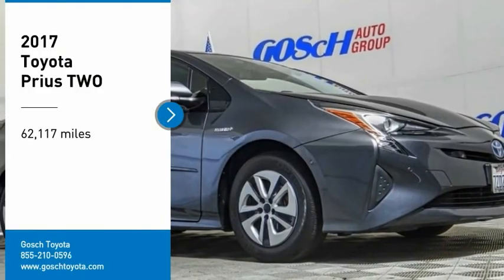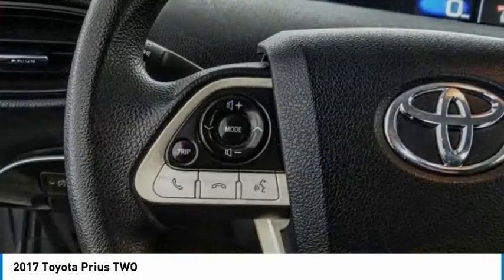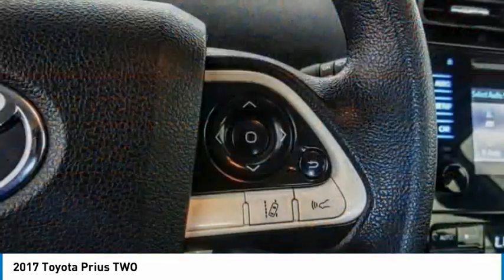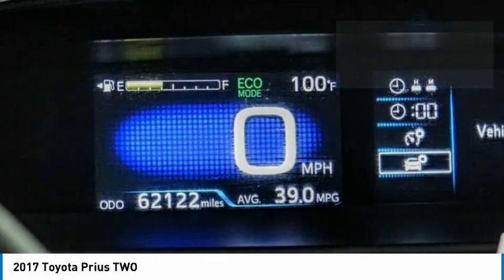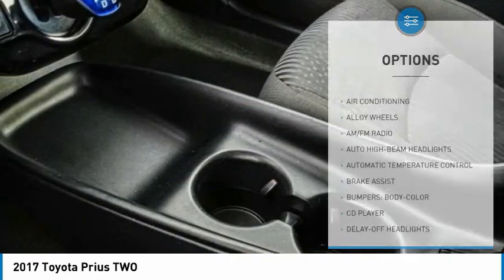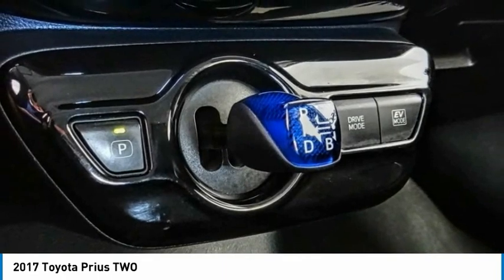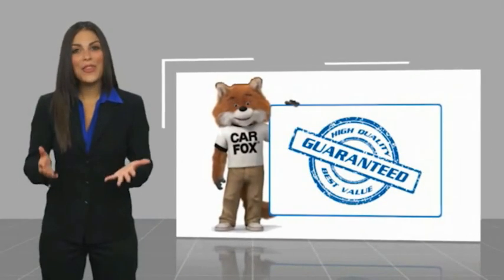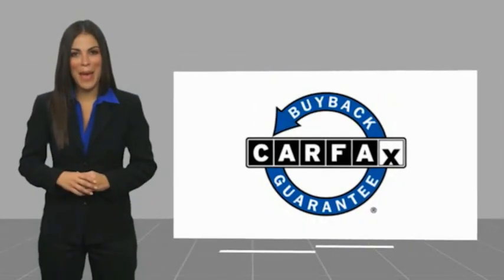2017 Toyota Prius HEMET BEAUMONT MENIFEE PERRIS LAKE ELSINORE MURRIETA 127295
2017 Toyota Prius TWO

Gosch Toyota
350 Carriage Circle

GOSCH AUTO GROUP PROUDLY SERVING HEMET, BEAUMONT, MENIFEE, PERRIS, LAKE ELSINORE, MURRIETA, AND SURROUNDING SOUTHERN CALIFORNIA LOCATIONS. THIS 2017 Toyota PRIUS IS EQUIPPED WITH A Engine: 1.8L 4-Cylinder DOHC 16V VVT-i -inc: aluminum block and head, AUTOMATIC TRANSMISSION, AND RECEIVES AN ESTIMATED 54 City/50 Hwy MPG. 2017 Toyota PRIUS TWO Clean CARFAX. 2017 Toyota Prius Two FWD CVT 1.8L 4-Cylinder DOHC 16V VVT-i The GOScH Auto Group provides a 90 day/3000 mile Limited Warranty. Recent Arrival! Odometer is 28569 miles below market average! 54/50 City/Highway MPG Awards: * 2017 KBB.com 5-Year Cost to Own Awards * 2017 KBB.com 10 Best Hybrid Cars Under $40,000 * 2017 KBB.com Best Resale Value Awards * 2017 KBB.com 10 Most Awarded Brands GOScH AUTO GROUP PRE-OWNED ASSURANCE PROGRAM!, 7 DAY EXCHANGE PROGRAM, 165 POINT INSPECTION PROCESS, 45 DAY WARRANTY COVERS MAJOR COMPONENTS, LIFETIME $1.99 CAR WASHES, FREE LIFETIME VEHICLE INSPECTIONS, CARFAX BUYBACK GUARANTEE, SE HABLA ESPANOL!!! Reviews: * Capable of 50-plus miles per gallon; cabin remains quiet even when the gasoline engine is engaged; easy to see out of and maneuver around town; offers a complete package of high-tech active safety equipment. Source: Edmunds * Capable of 50-plus miles per gallon; cabin remains quiet even when the gasoline engine is engaged; liftback design makes for easy access to the cargo area; plenty of room for four adults in the spacious cabin; offers a complete package of high-tech active safety equipment. Source: Edmunds Stock #: 127295 | VIN: JTDKBRFU3H3045736 | 2017 Toyota Prius Two TRACTION CONTROL POWER WINDOWS AIR CONDITIONING Gosch Toyota Scion